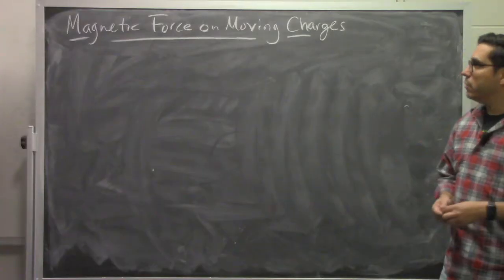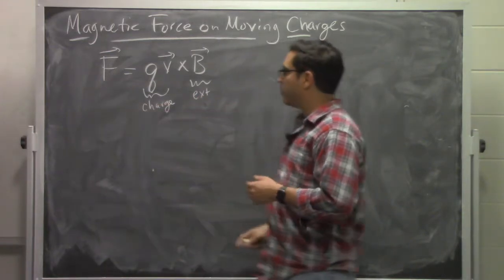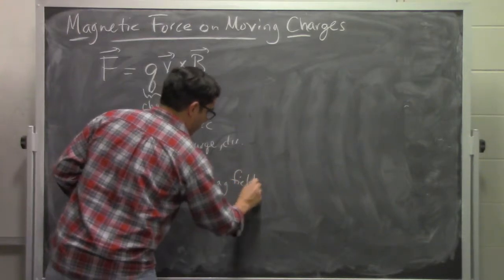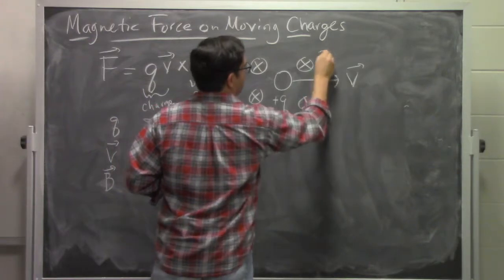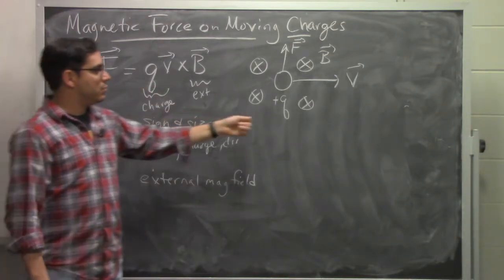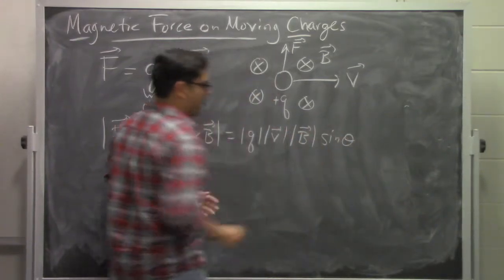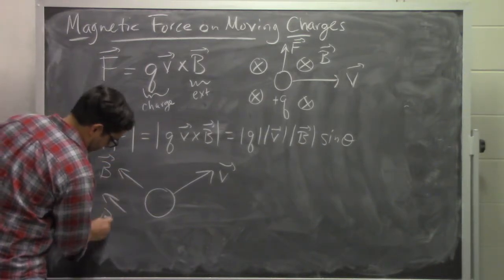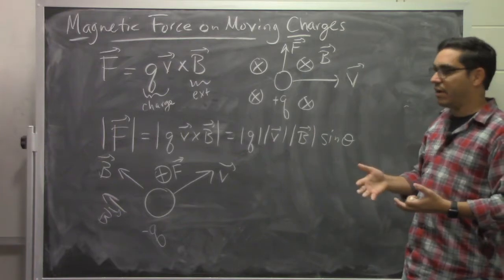EMP Cubed Video 41b